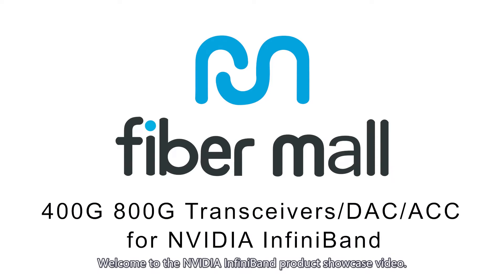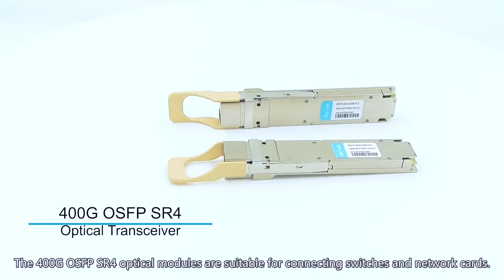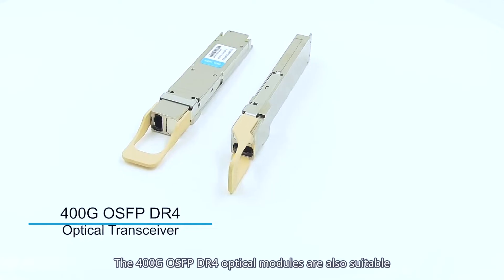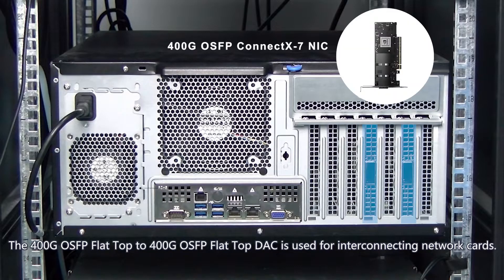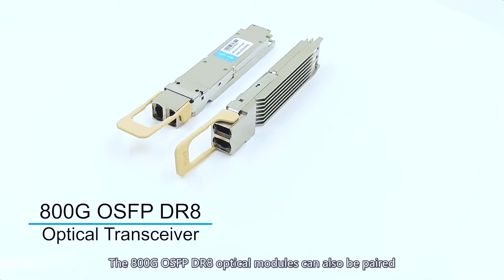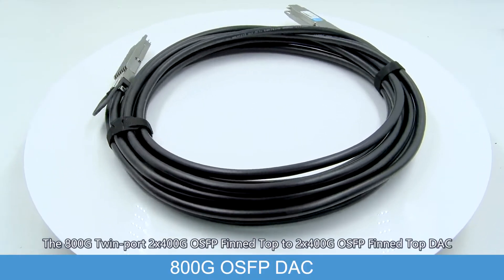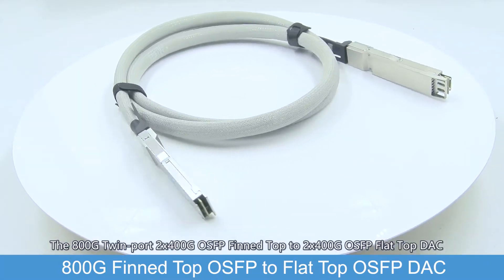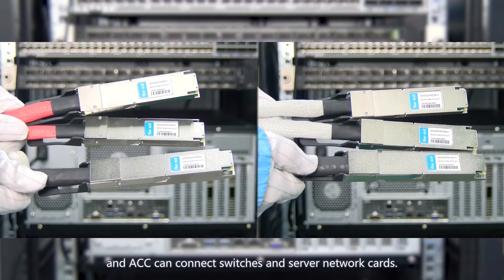InfiniBand: 400G and 800G Transceivers DAC ACC Explained FiberMall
InfiniBand offers high-speed data communication solutions with 400G and 800G transceivers. In this video, we explore the features, benefits, and use cases of these transceivers and cables, providing insights into their performance, compatibility, and applications.